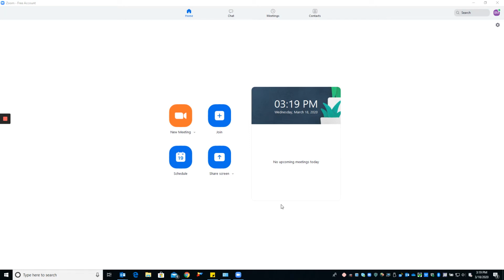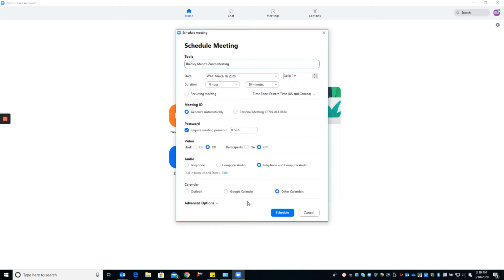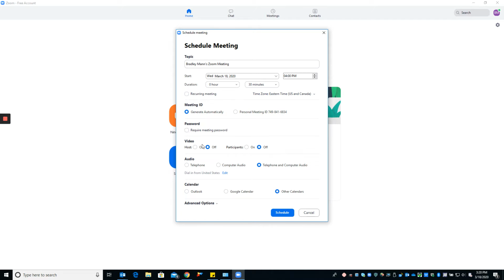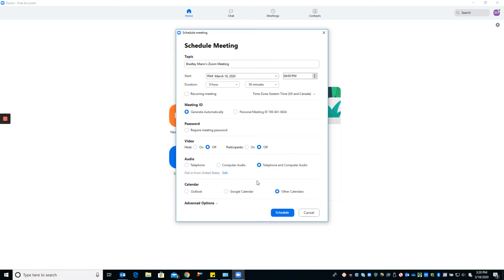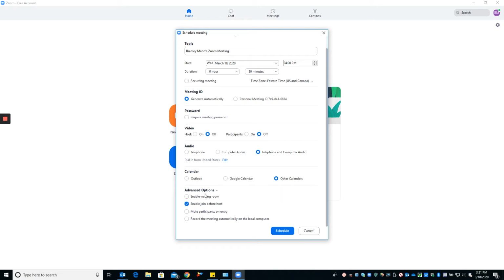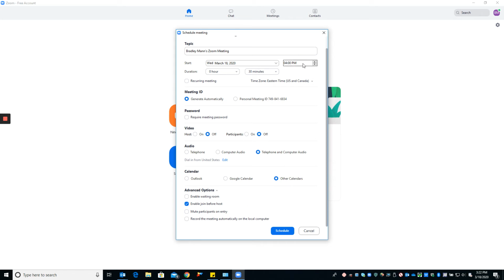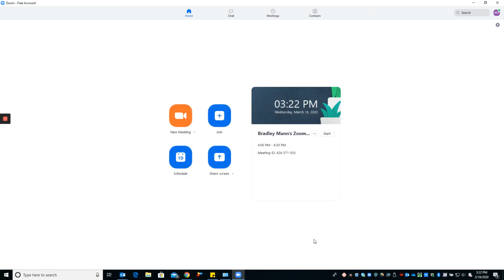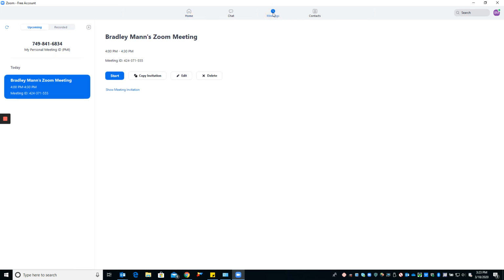Creating and starting a meeting with the Zoom Client